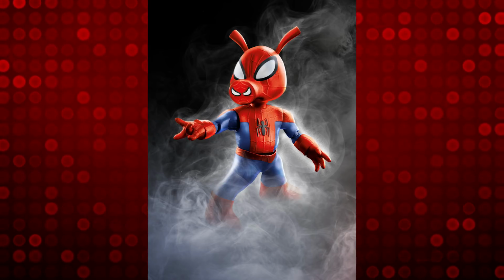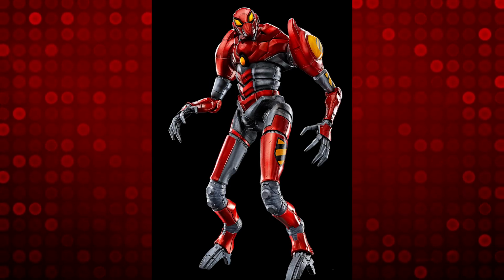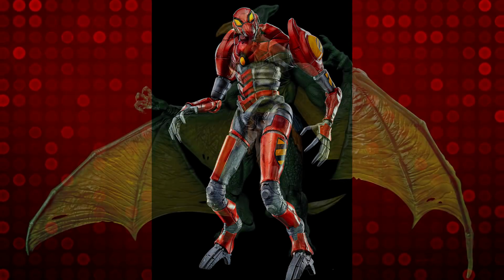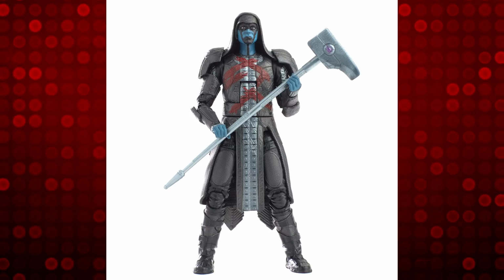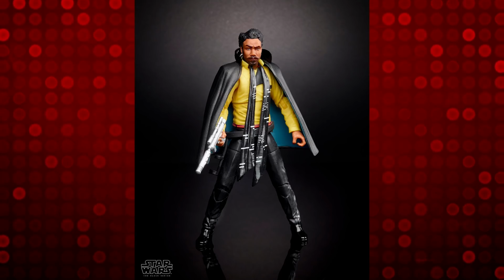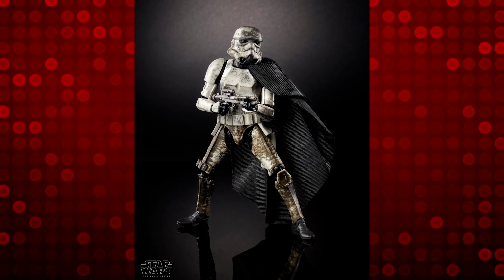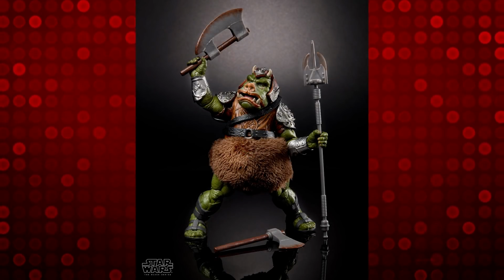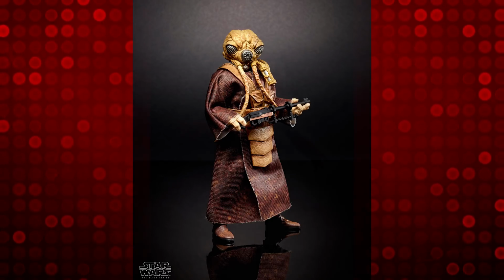Toy Fair 2018 Reveals - Dan in the Photobooth #122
Dan couldn't make it out to Toy Fair 2018 but there are plenty of photos and news to talk about including, of course, the first images of Marvel Legends Spider Ham.